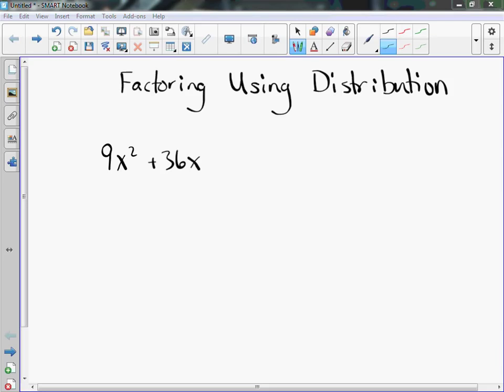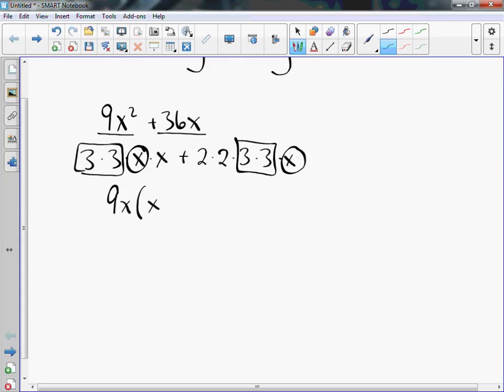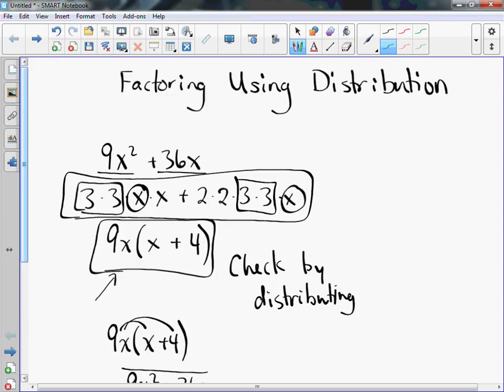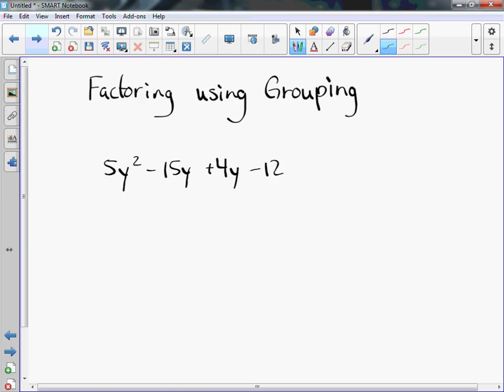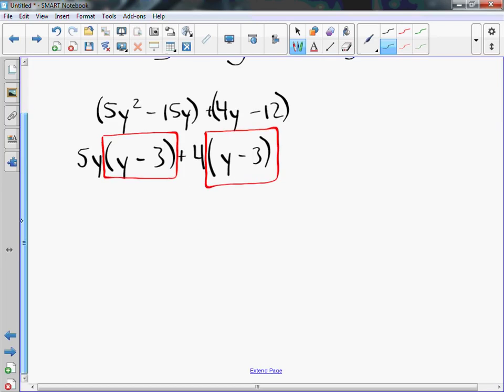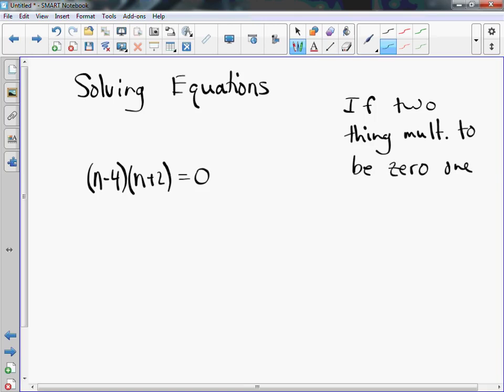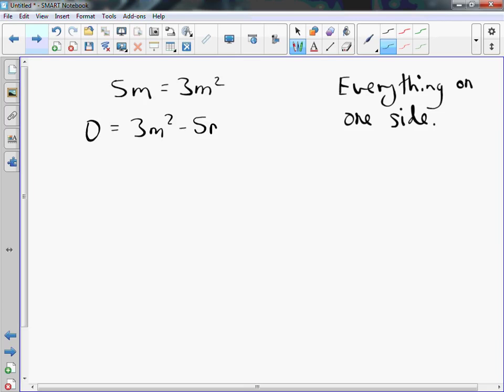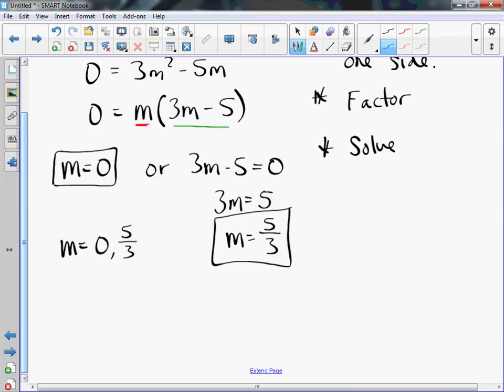Factoring Using the Distributive Property